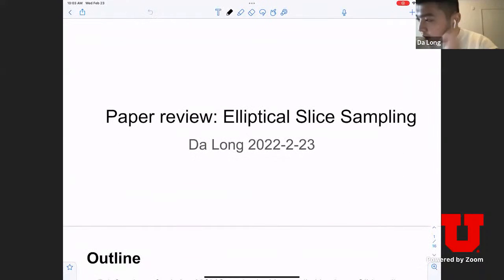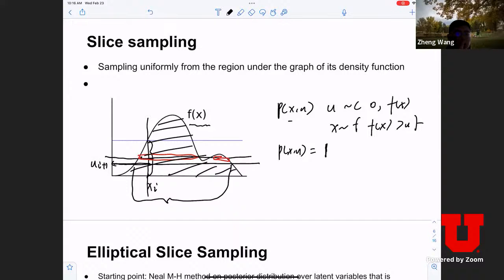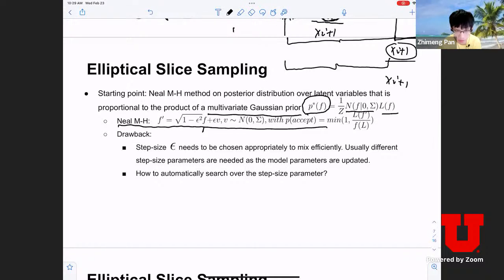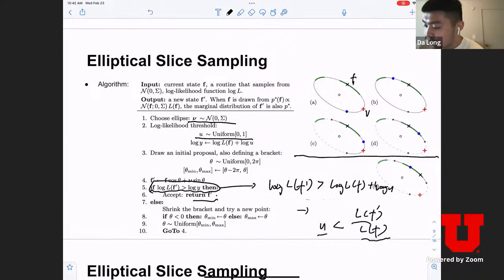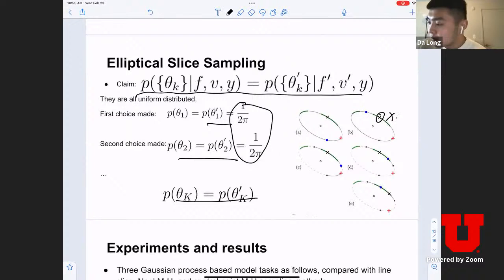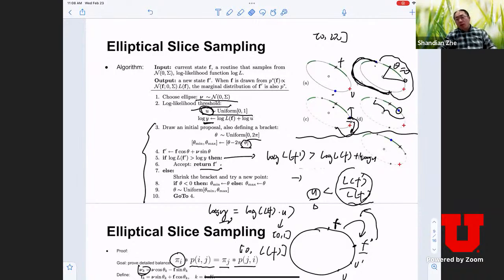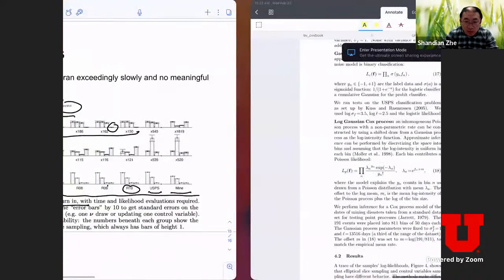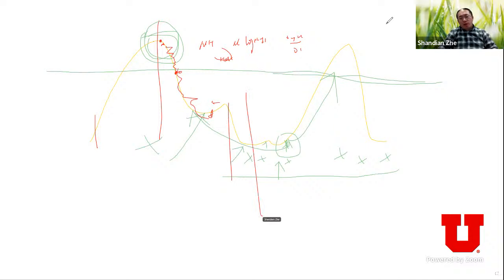Group Seminar 02/23/2022